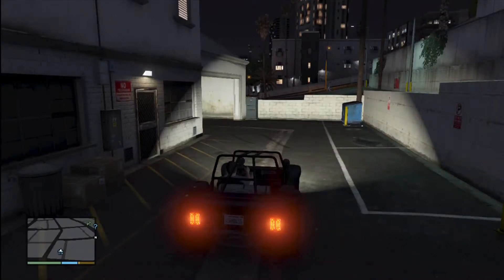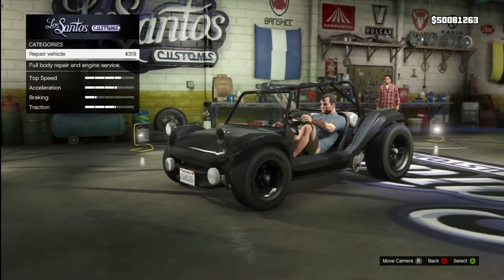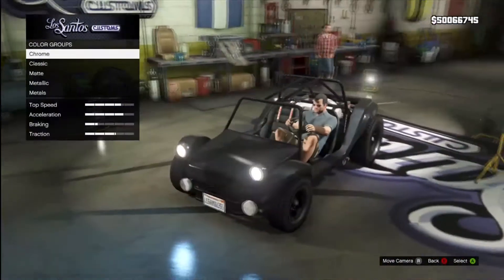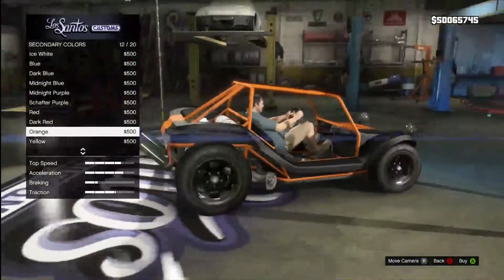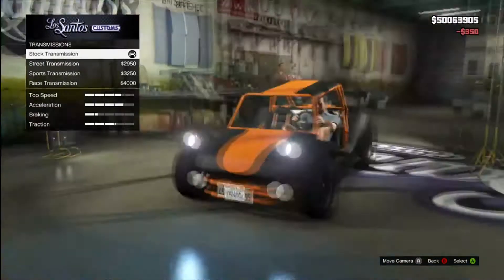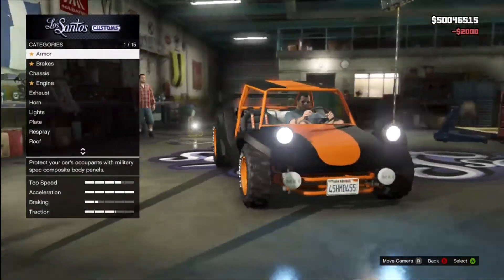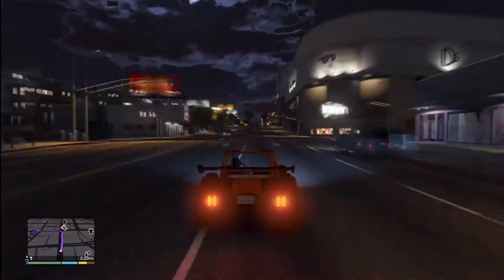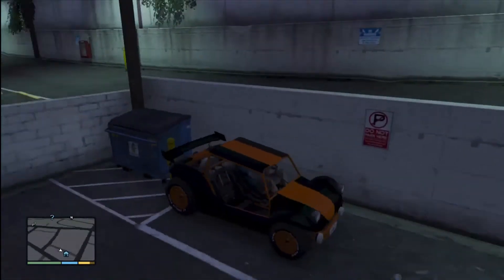GTA V | Pimp my Ride | Episode 24 | 'The Remote Control car'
● GT - TheGameFaceHD
● Go Check out the T-Shirts!